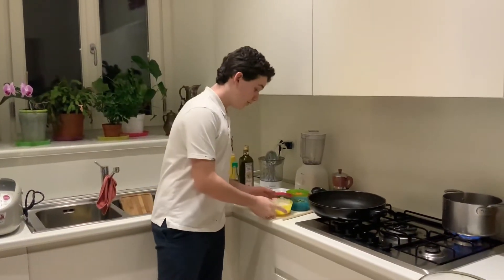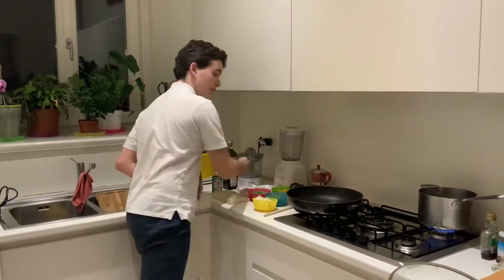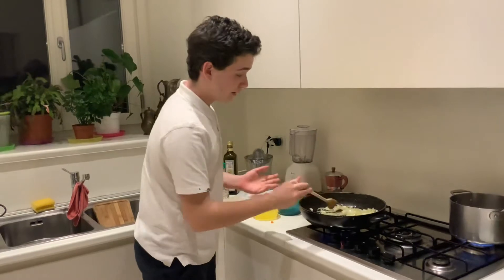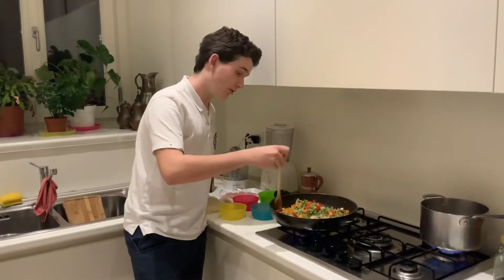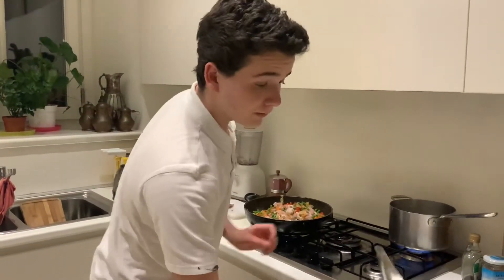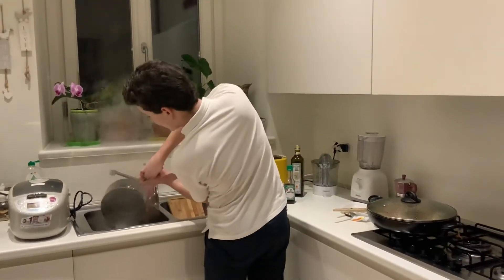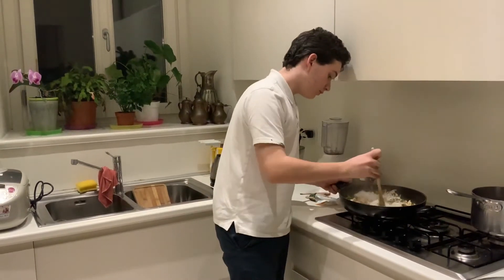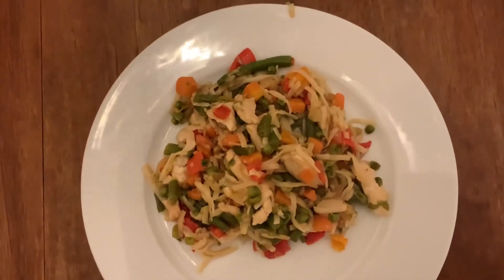Ep 8- Federico’s Cooking Show. Singaporean Stir Fry Noodles